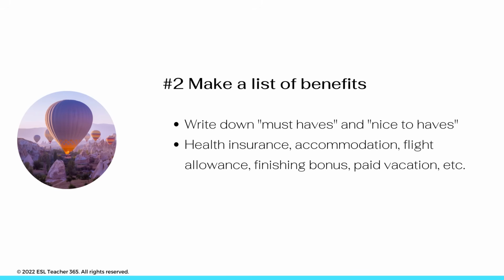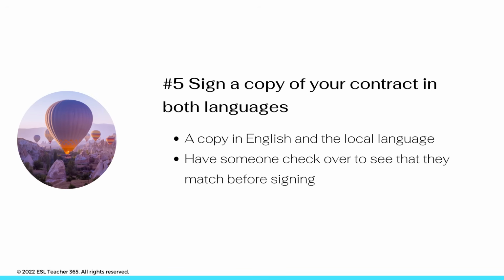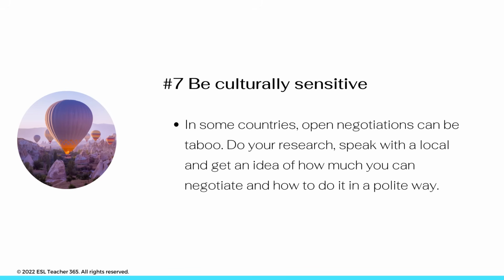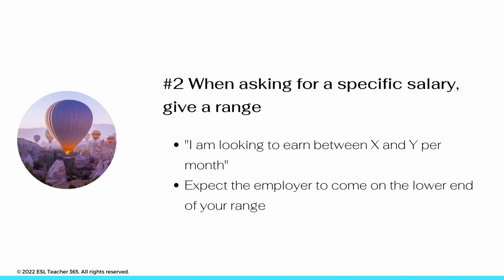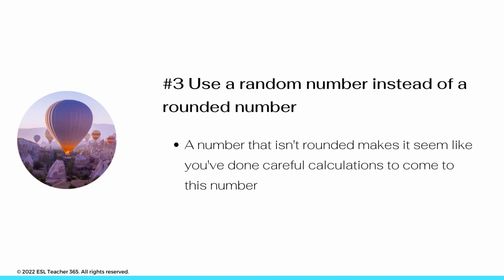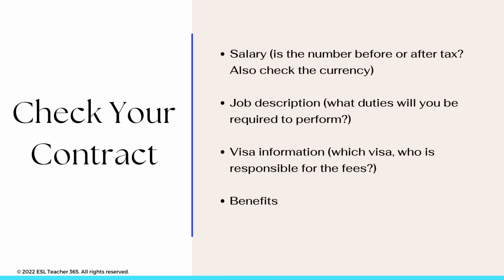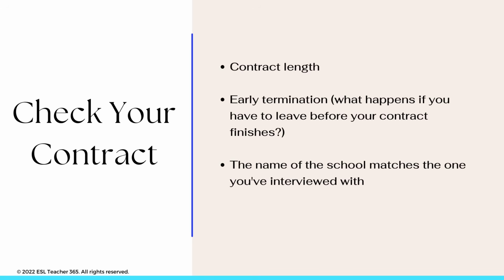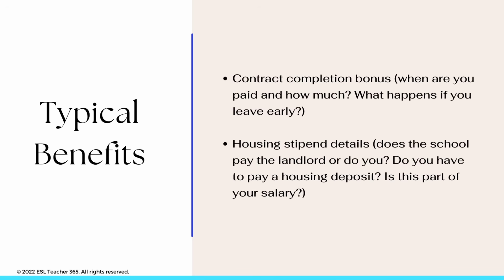TEFL Teacher Roadmap: Contract Negotiation Secrets (M3L3)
Module 3: Resume, Interview & Negotiation Secrets
This week you'll learn how to optimize your teach abroad resume, prepare for teach abroad interviews with confidence & learn some contract negotiation secrets.

Lesson 3: Contract Negotiation Secrets
It's time to negotiate! In this lesson, you'll learn strategies for negotiating your salary & benefits when teaching abroad, plus what should be included in your contract.

How to Access the Rest of the Course
Includes unlimited access to my courses & trainings labeled "members-only."